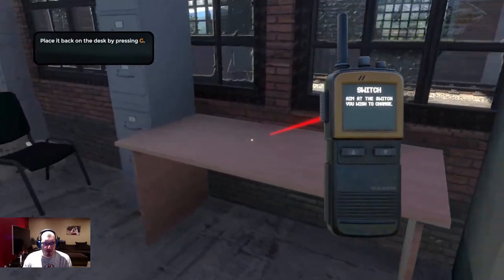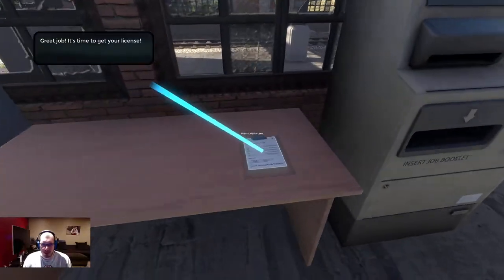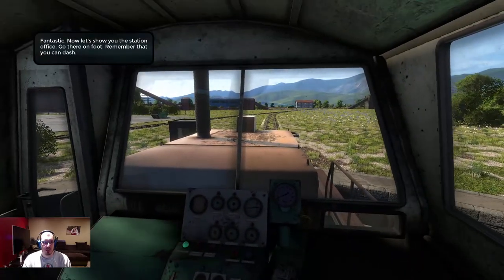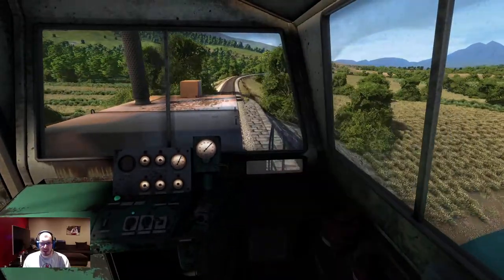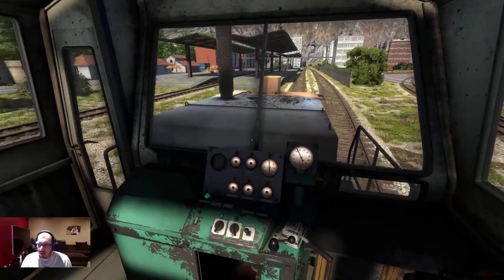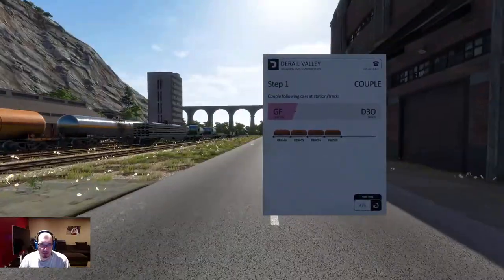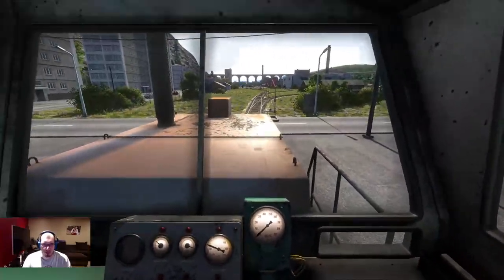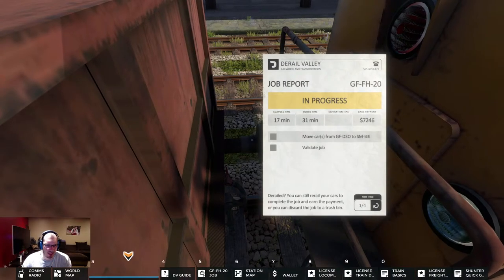Derail Valley: Should I play this more?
Just getting setup for Derail Valley...its been a while, and if I want to make videos...well I need to start at the beginning.